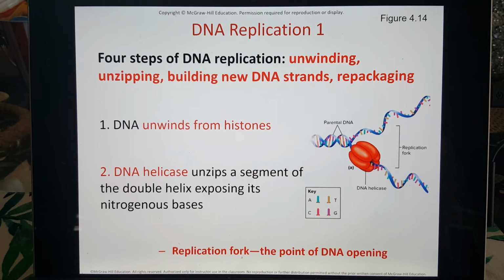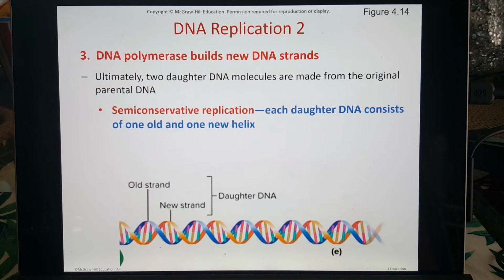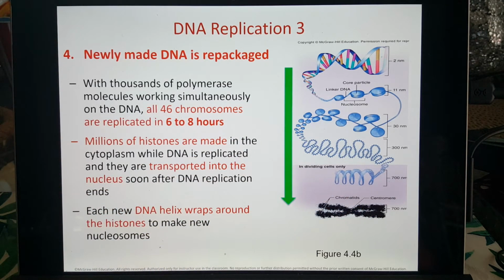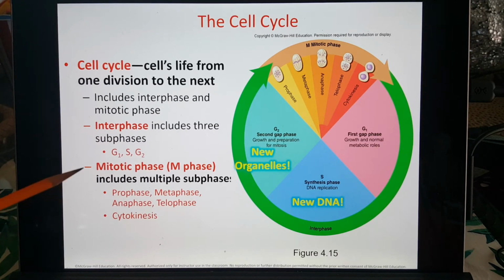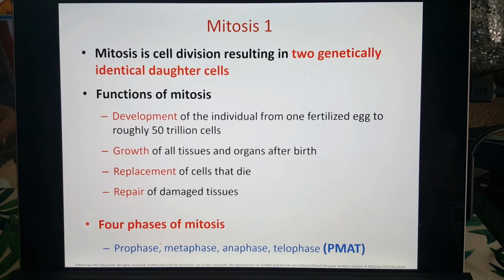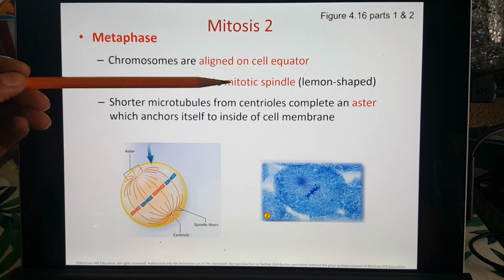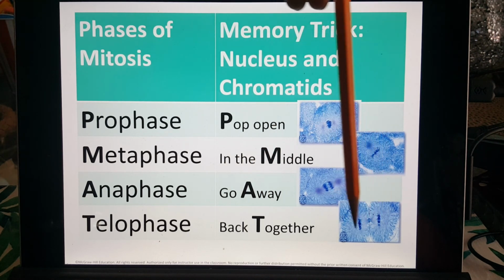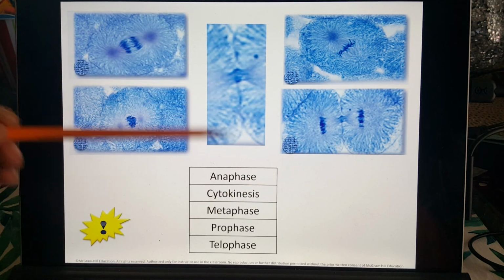2020 Chapter 4 PowerPoint Highlights 2 of 2